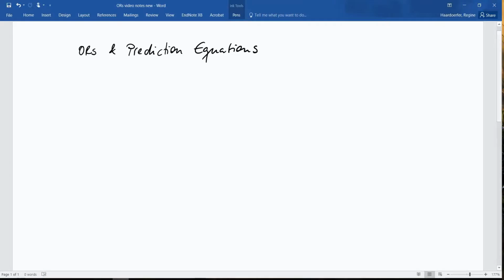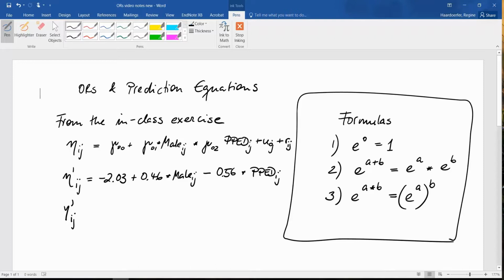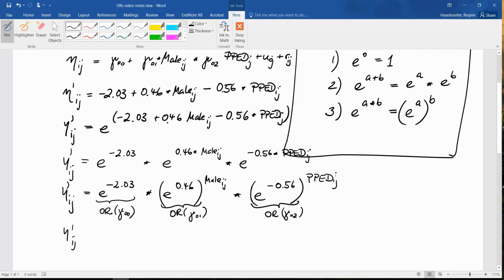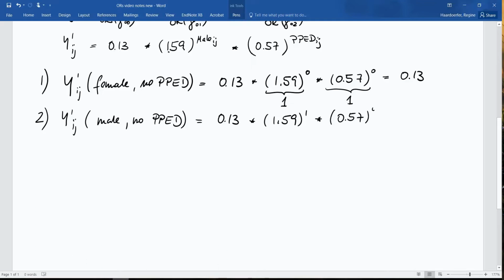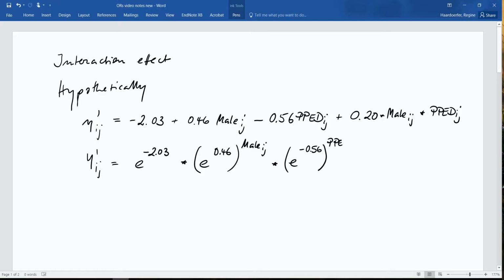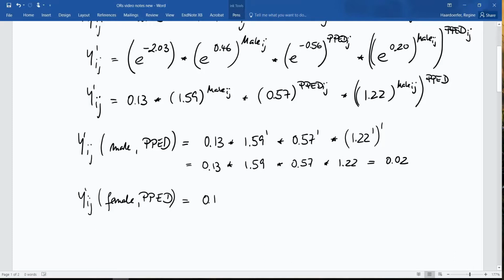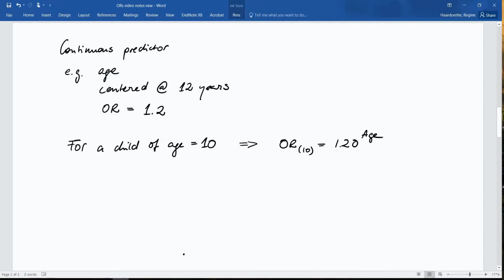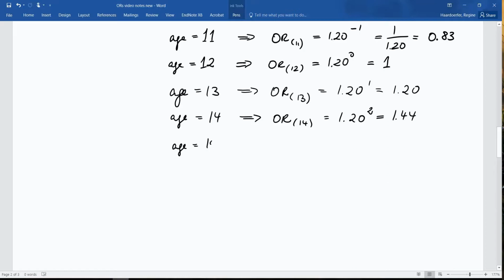ORs and prediction equations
Video demonstrates how to deal with odds ratios.